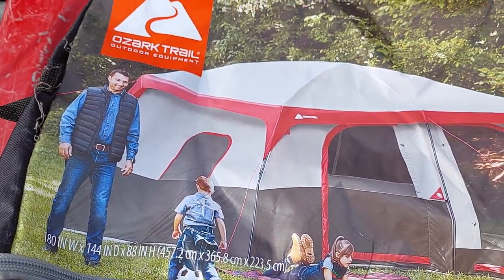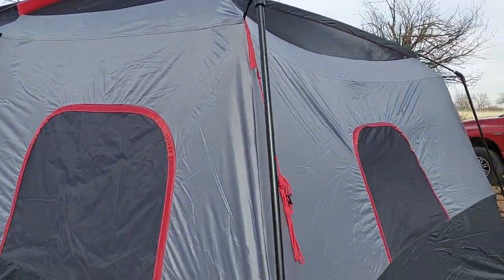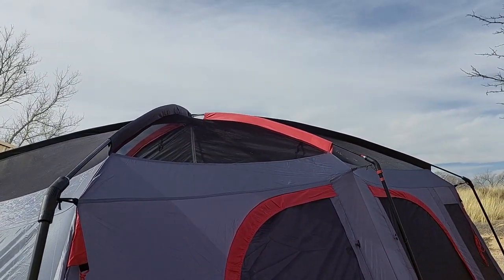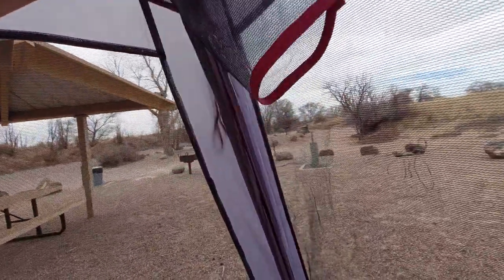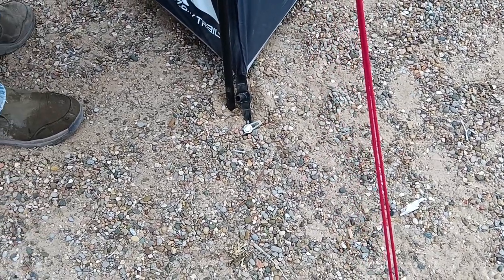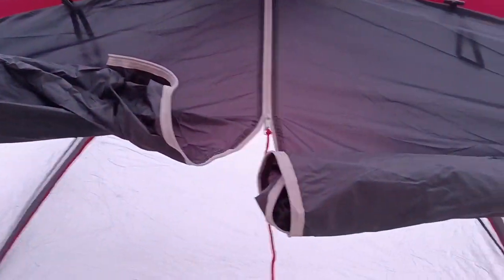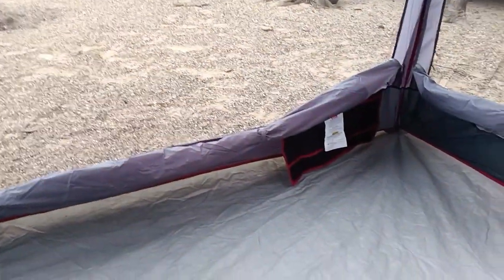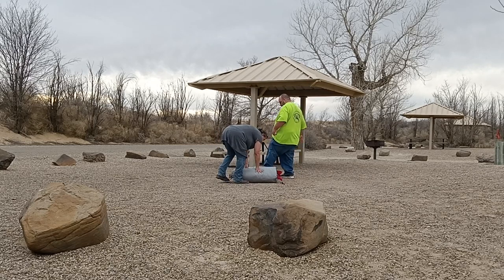12 Person Ozark Trail Cabin Tent with screen room - Family Camping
12 Person Ozark Trail Cabin Tent with screen room - Family Camping

If you want to see the video where I show your our Glamping set-up over Labor Day weekend 2022

MAILING LIST

TIMESTAMP
00:00 Campers in Common #47 12 Person Ozark Trail Cabin Tent with screen room - Family Camping
00:06 Mell's playing with tents
00:45 Tent is up lets walk around
03:24 Let's see it as a screen room
04:59
05:08 whats in the bag
05:50 Dome trick
06:55 up it goes
08:19 round peg square-ish hole lol
08:41 guy line
08:48 first time inside
10:10 all opened up 1 room
10:56 all closed up as 2 rooms
12:07 rain fly
13:20 ready to camp
14:33 issues
17:41 rolling it up
18:07 bloopers
19:09 Outro